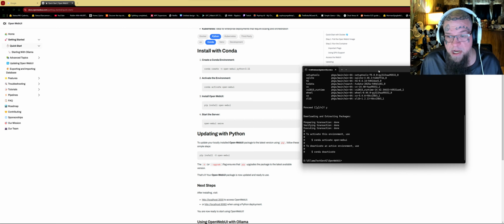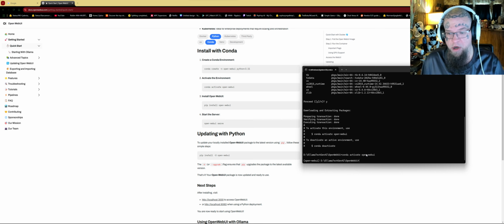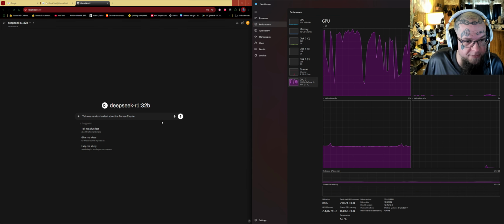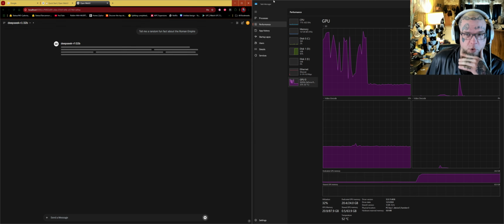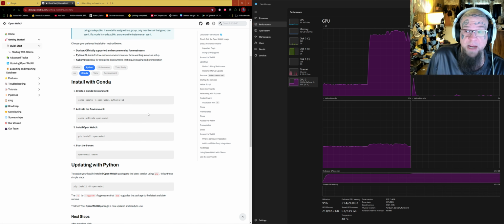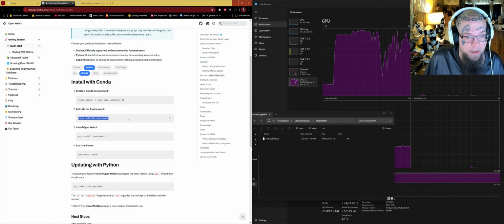Install Open-WebUI for Ollama & DeepSeek-R1 (One Click Install Available!)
Click python, then conda.

The following steps must be followed to relaunch the webui after system restarts.
1. Open the directory you created the conda environment in.
2. Type CMD in the file directory.(Top of your file explorer)
3. Enter "conda activate open-webui" into the command prompt.
4. Enter "open-webui serve" into the command prompt.
5. Copy & paste into your browser to launch the WebUI.